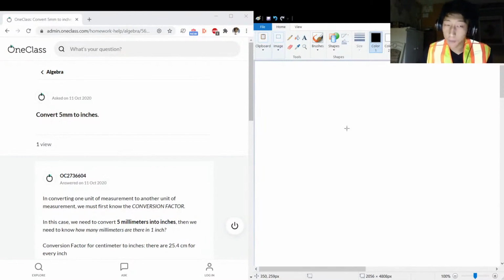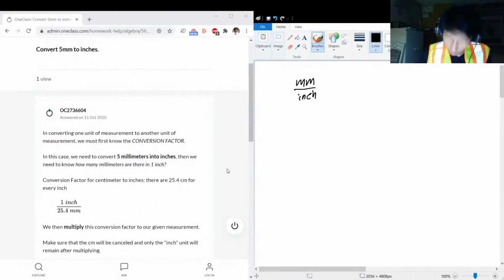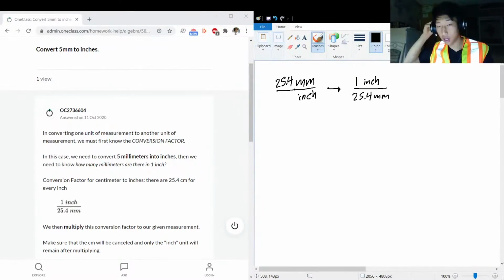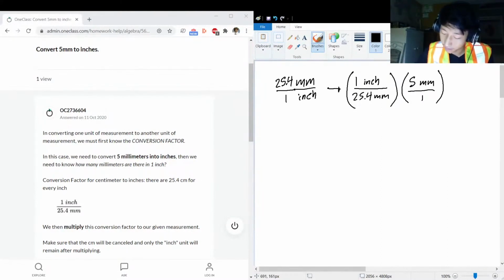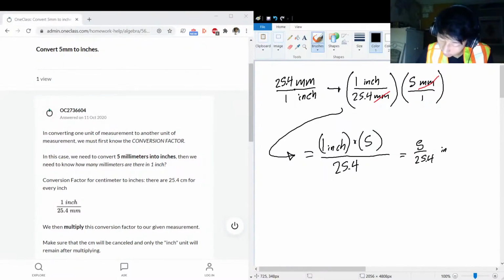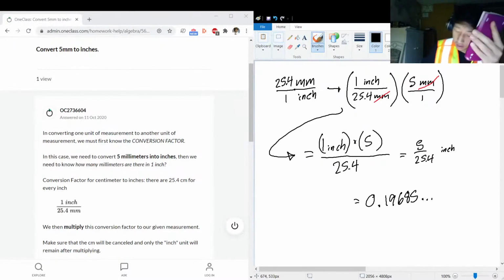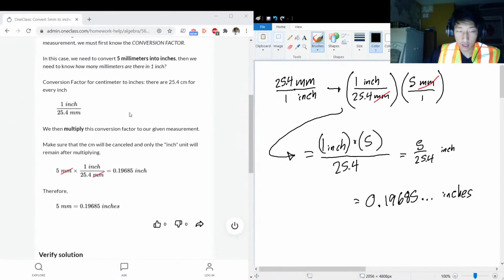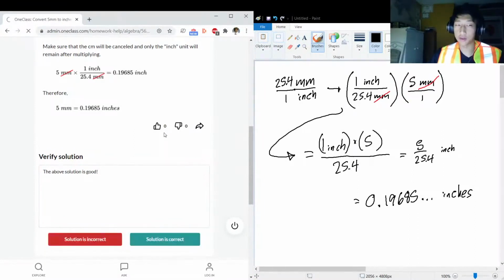Convert 5mm to inches